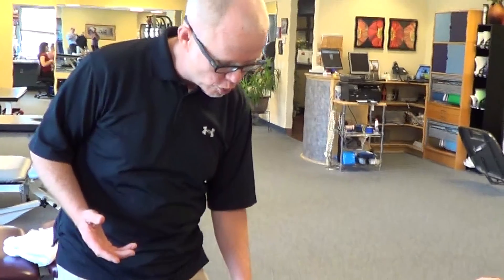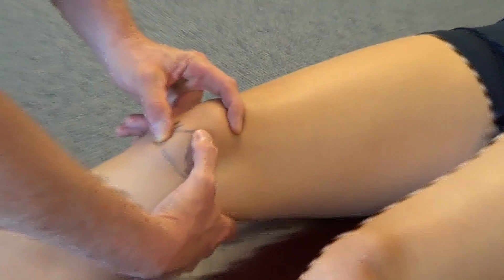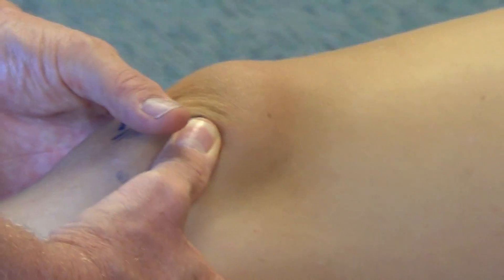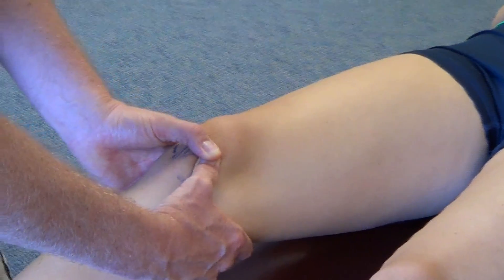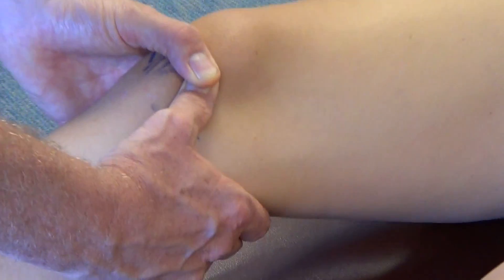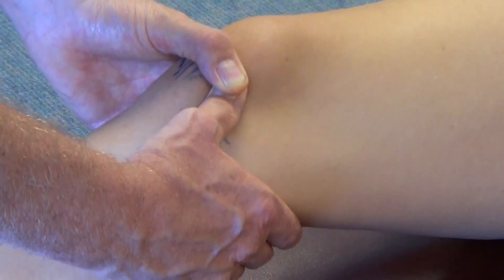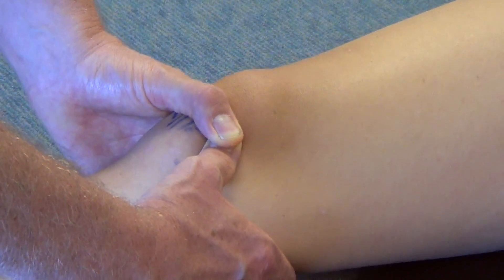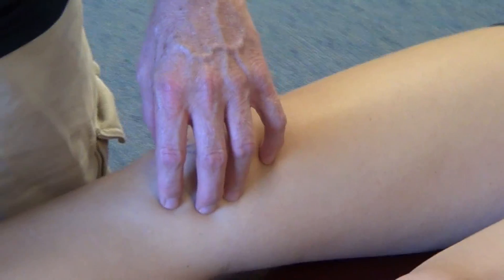Knee: Martens Plica Test - Physical Therapy | IAOM-US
Learn more about physical therapy techniques with IAOM-US